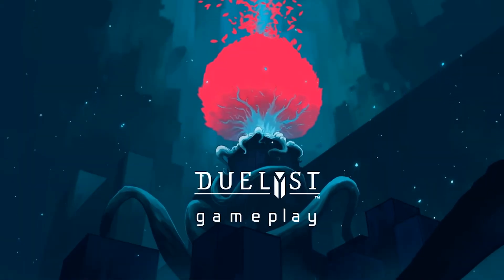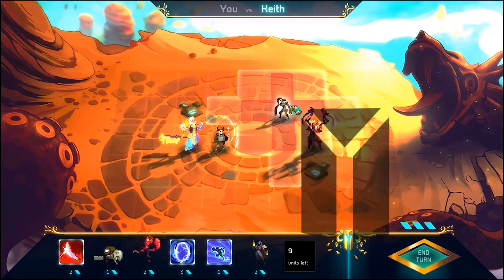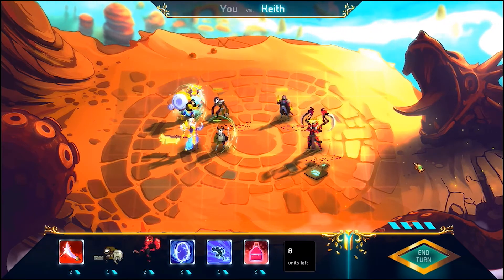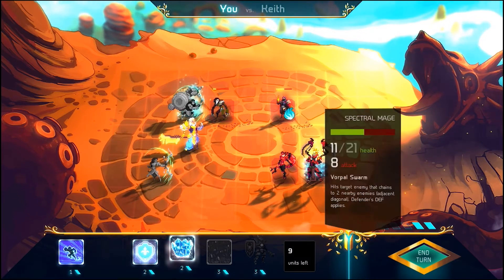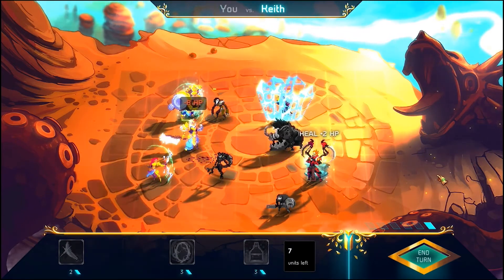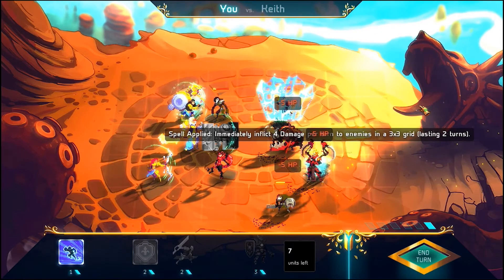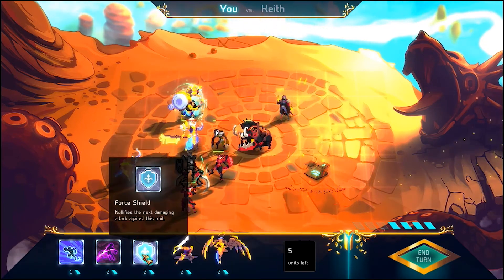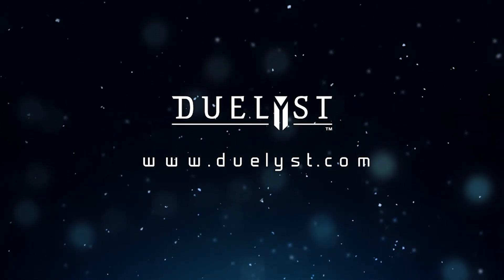Duelyst - Kickstarter Gameplay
Please go and check out the Kickstarter for Duelyst; a very promising turn based 1v1 tactical squad based combat game with cross platform competitive play!